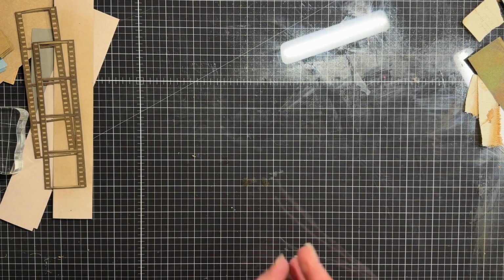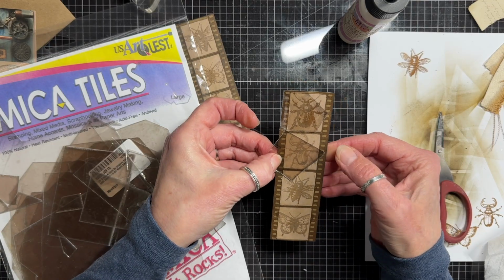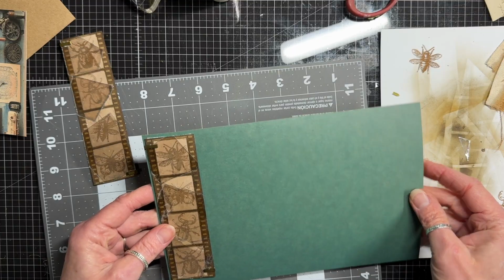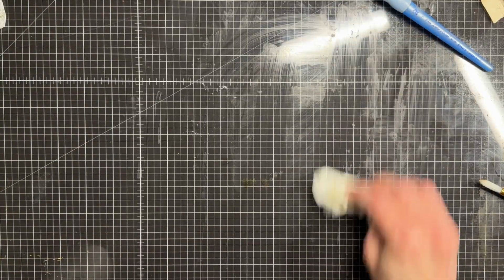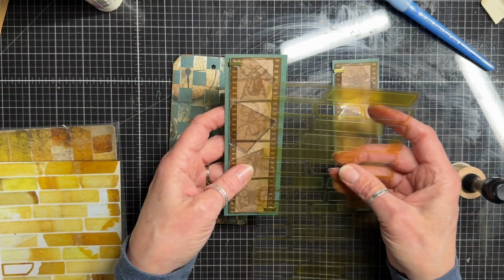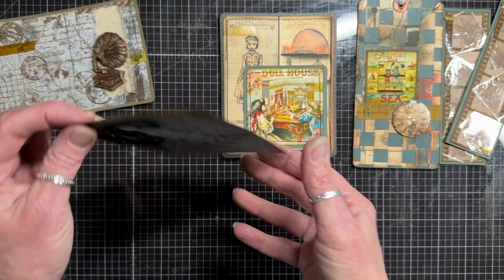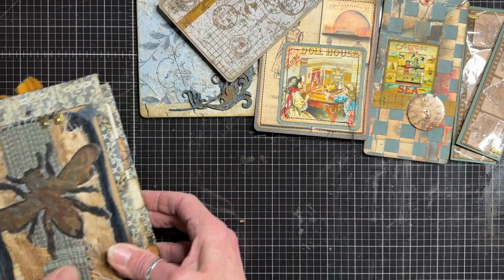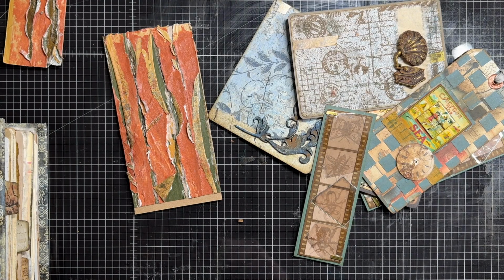Pocket Play | Pockets & Such for 3 Journals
Join me as I make pockets and journal cards for the 3 new journals. I'll be working on these journals over the next few weeks - each different than the other. Here are the links/kits I'm using:

Bugtastic!